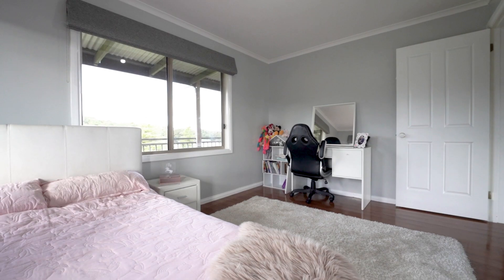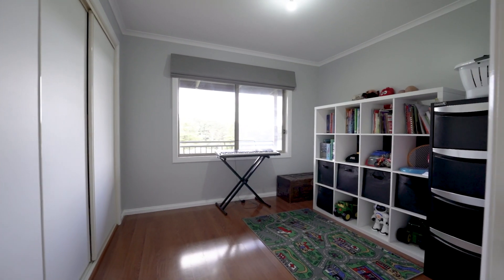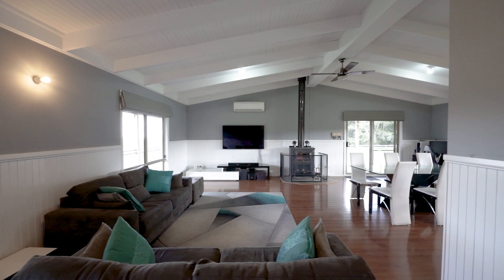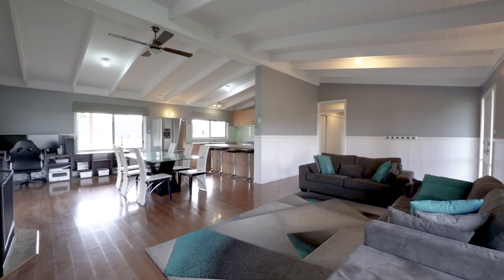26 Herrods Lane, Blakeville